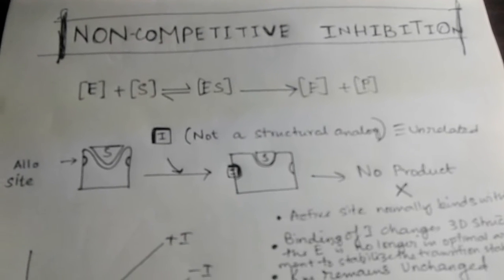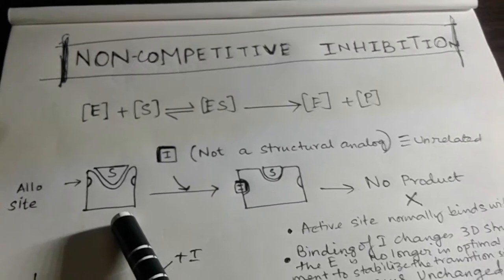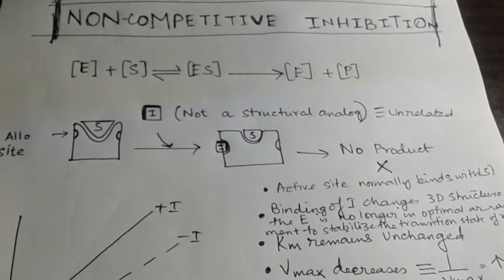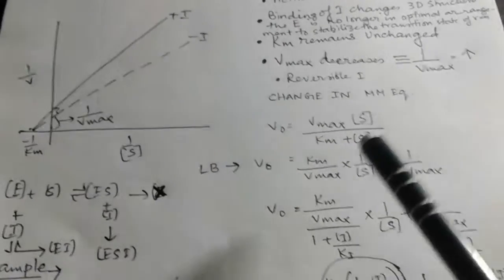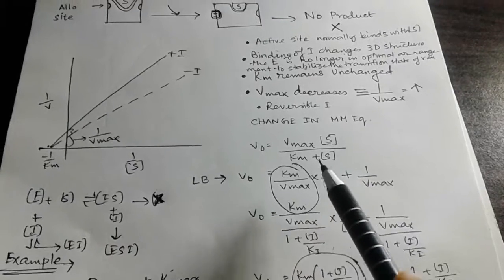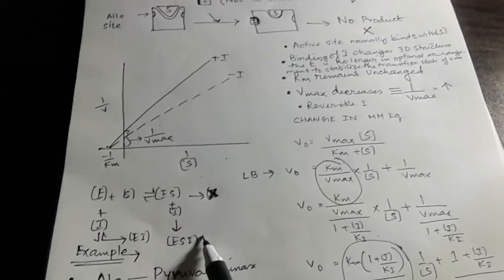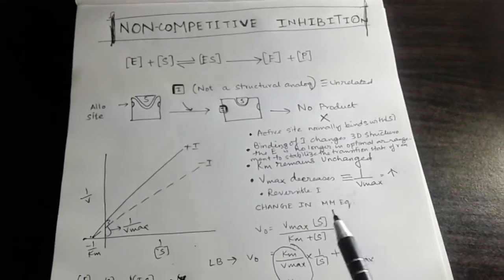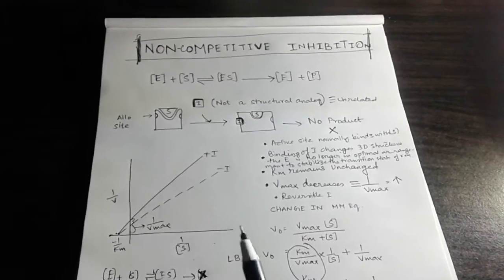Non-Competitive Inhibition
Details of non-competitive inhibition explained